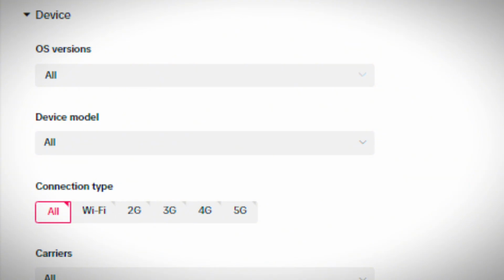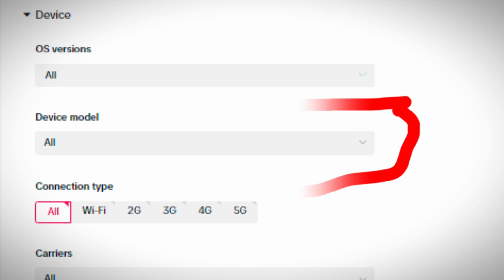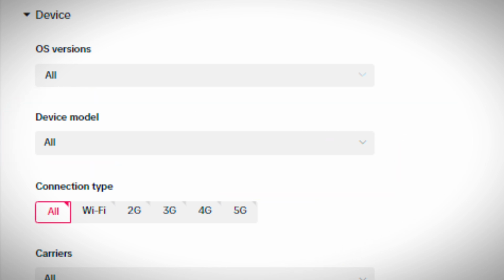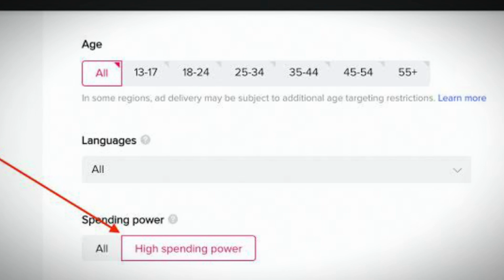TikTok Ads Targeting Strategy For Rich Customers How To Run TikTok Ads In Nigeria 2024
TikTok Ads Targeting Strategy How To Run TikTok Ads In Nigeria , TikTok ads tutorial in Nigeria , tiktok ads tutorial 2024